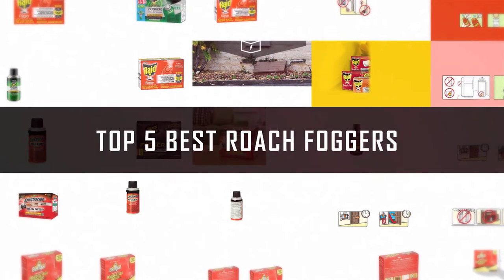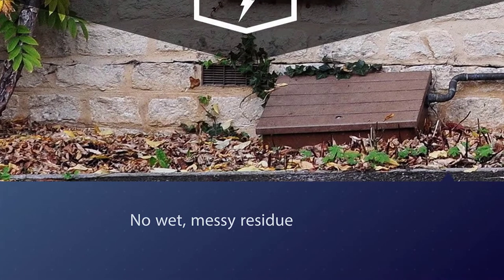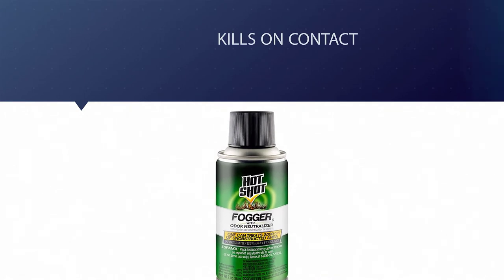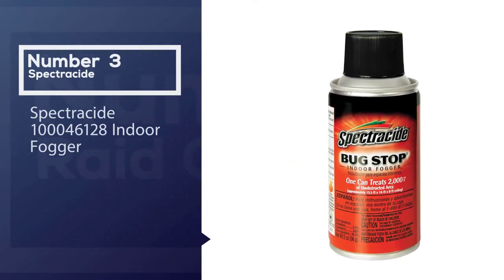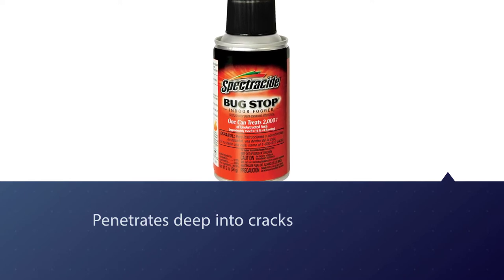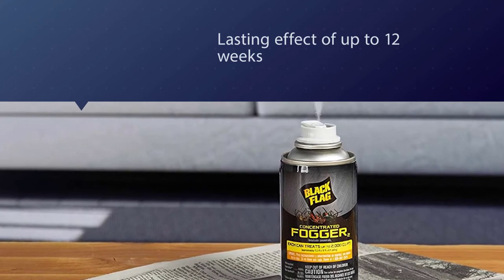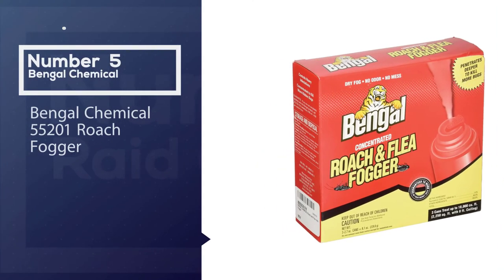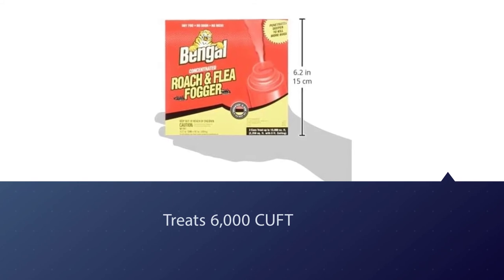Top 5 Best Roach Fogger Review in 2024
Best Roach Foggers featured in this Video:
0:21 1. Raid Concentrated Deep Reach Fogger -

1:02 2. Hot Shot Indoor Fogger -

1:52 3. Spectracide 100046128 Indoor Fogger -

2:45 4. Black Flag 11079 HG-11079 Fogger -

3:38 5. Bengal Chemical 55201 Roach Fogger -

What Is A Roach Fogger?
A roach fogger a form of pest control that releases a mist of pesticides into the air. Many of these products do contain chemicals that can control these pests. Unfortunately, their method of delivery is not always the safest or most effective.

What is the best Roach Fogger?
We strive to review as many products as we can, read realtime reviews and made our own ranking. We welcome all your comments.